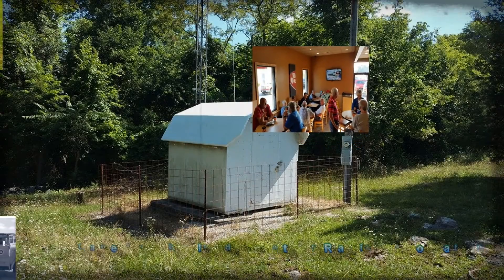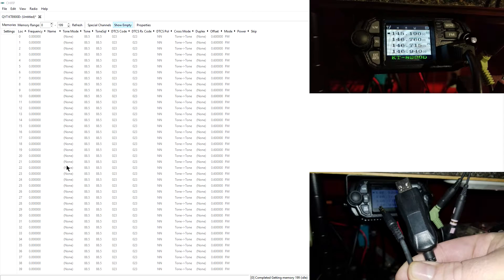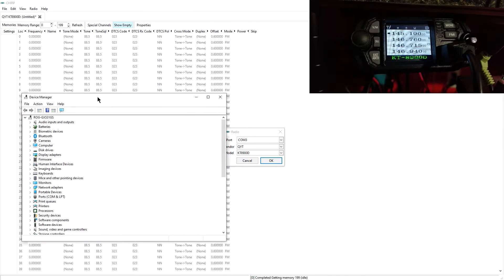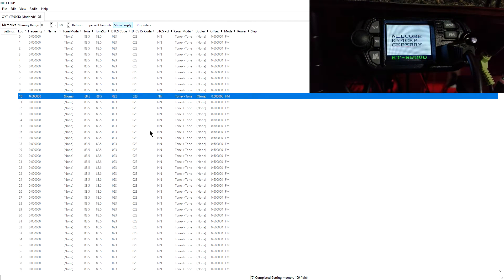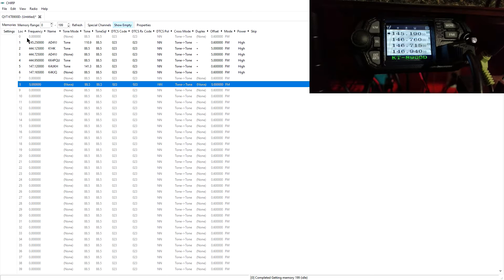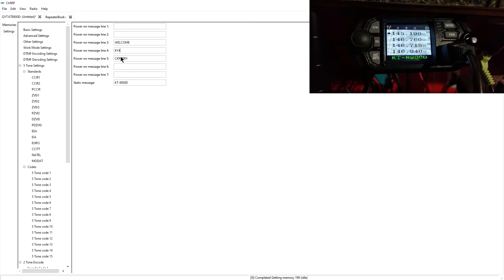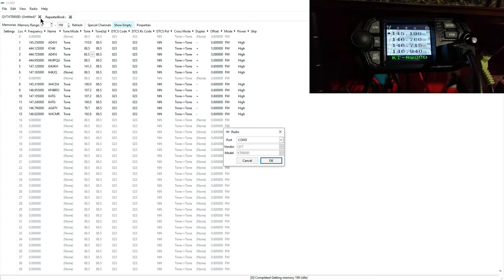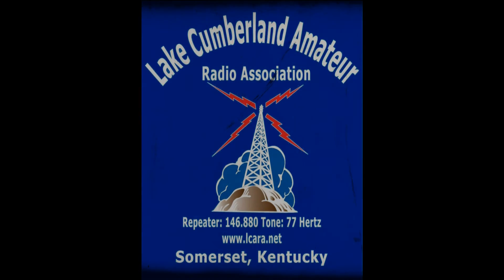LCARA HAM Radio: Using the CHIRP programming software.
Chris KY4CKP covers how to quickly program your radio using the free CHIRP software and a good programming cable.

2M Nets:
Echolink - AC4DM-R

Repeaters:
2M - 146.880 PL Tone 77Hz
70CM - 443.600 PL Tone 100Hz